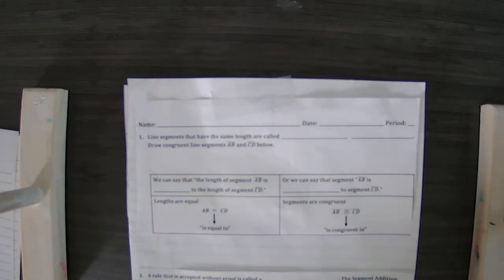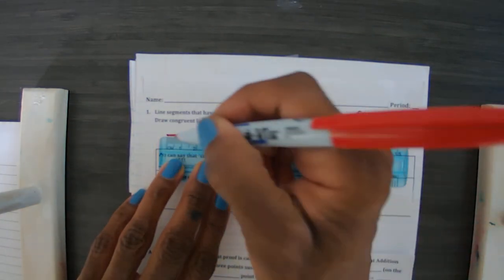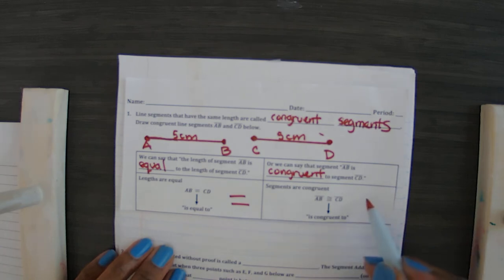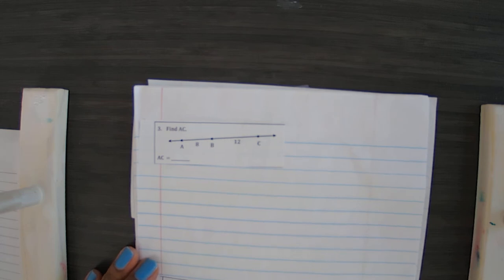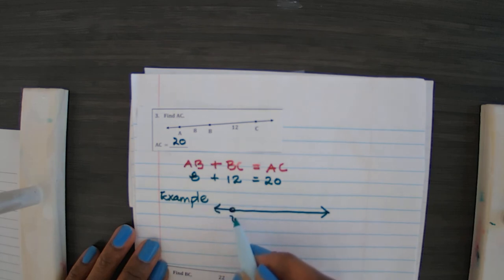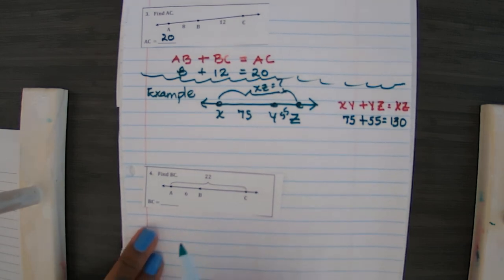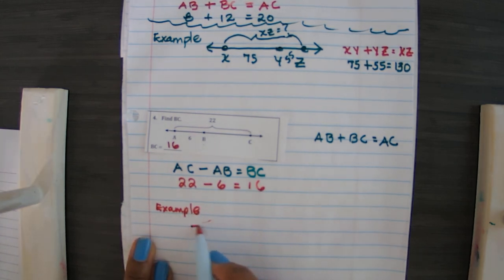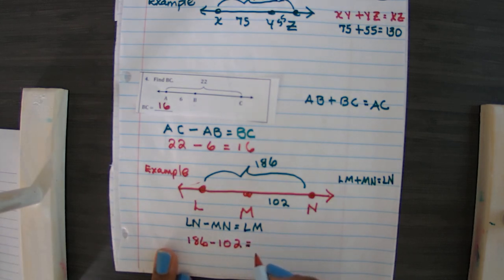Segment Addition Postulate Part 1